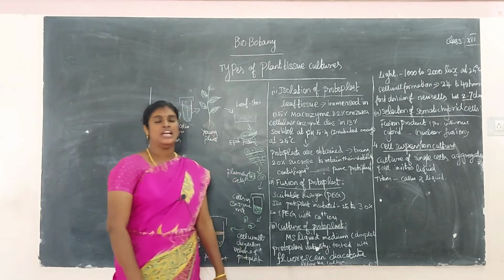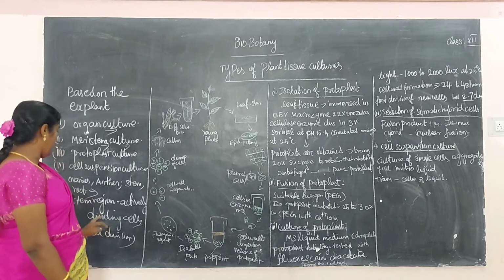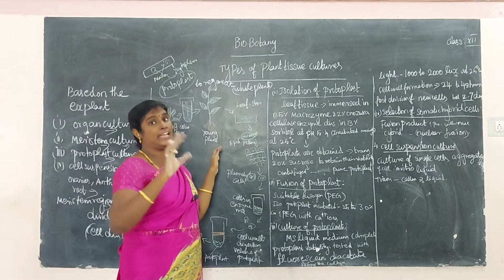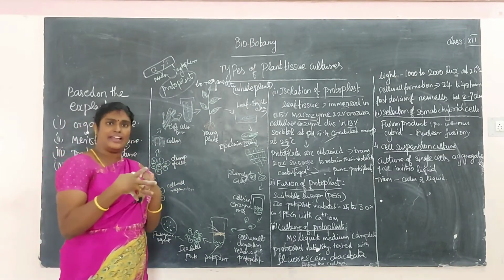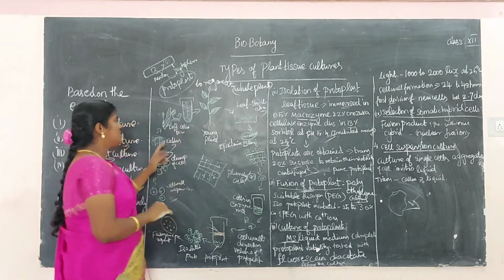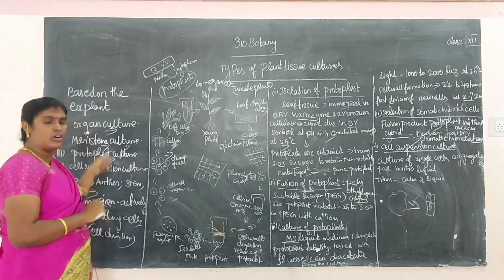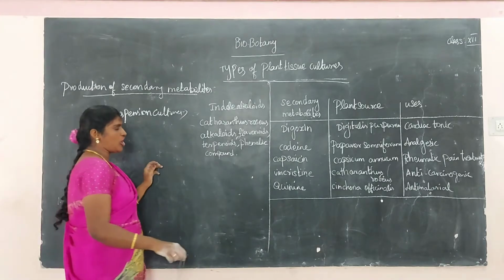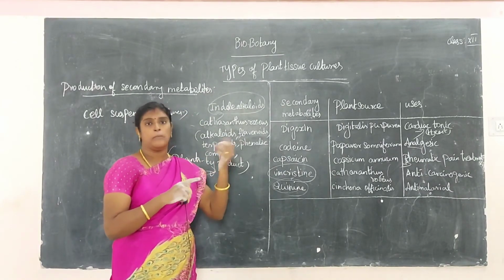XII Standard Botany - Types of Plant Tissue Cultures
XII Standard

Botany

Types of Plant Tissue Cultures